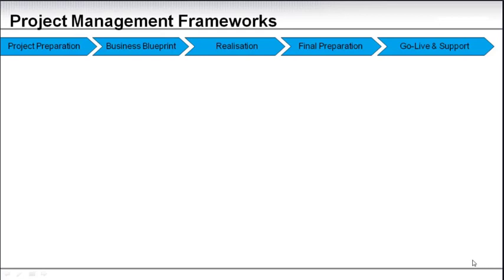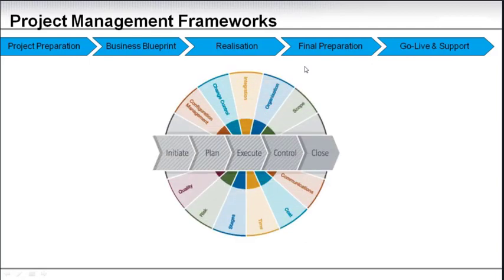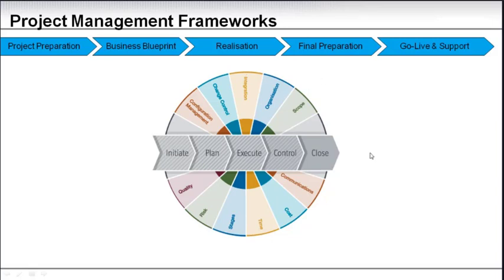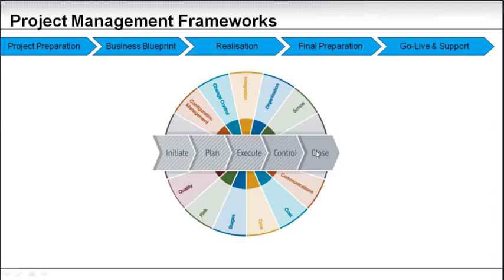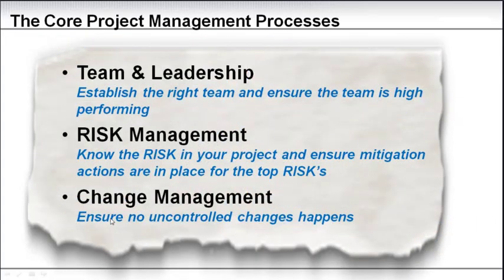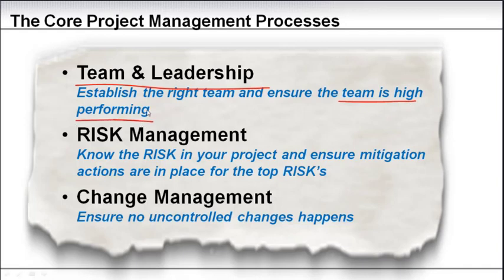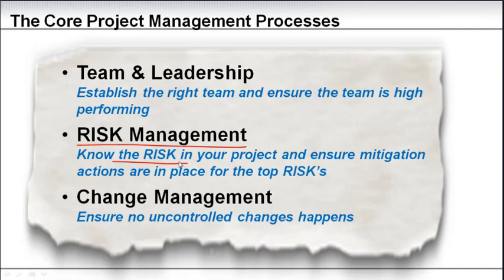26. The core Project Management processes